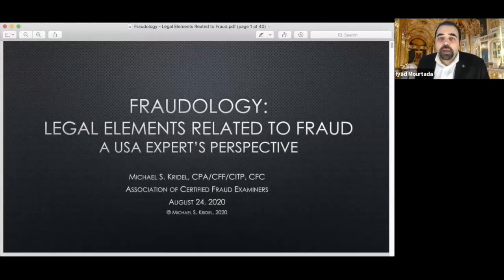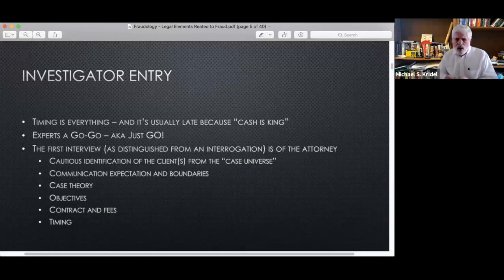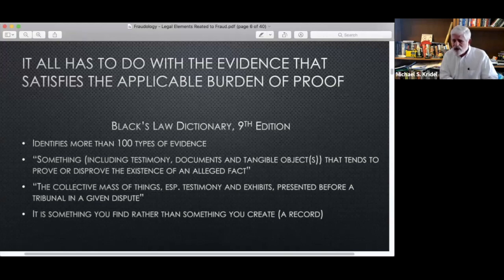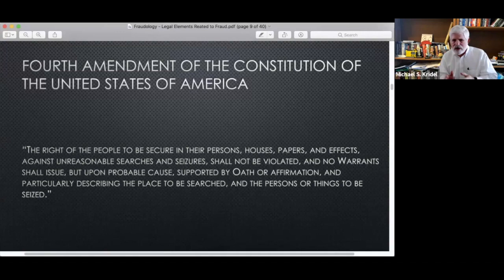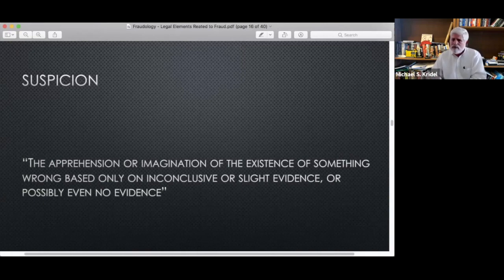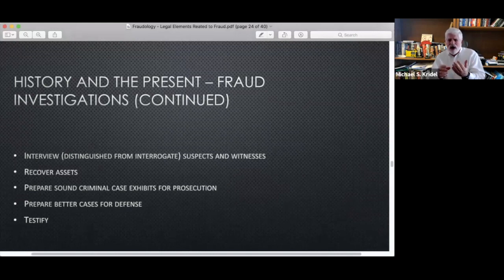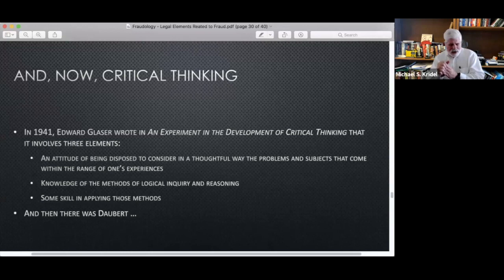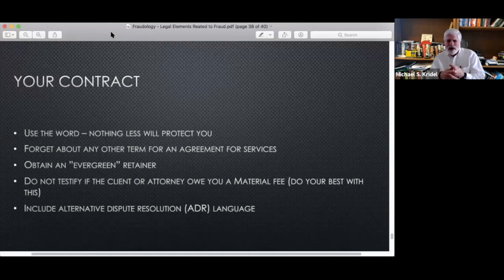Legal Elements related to Fraud with Mr. Michael S. Kridel